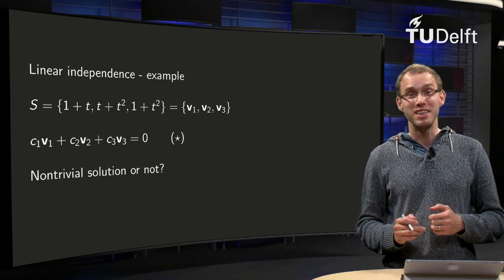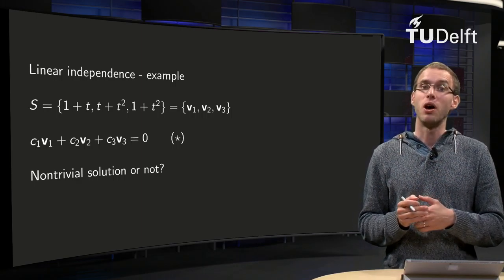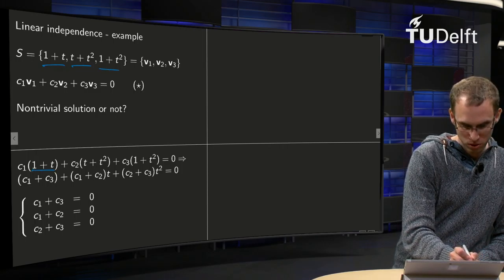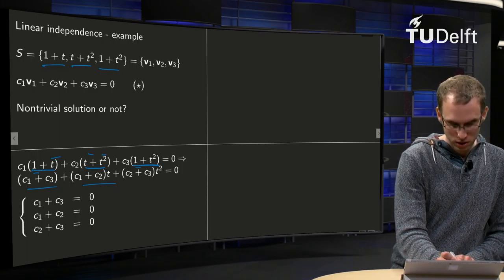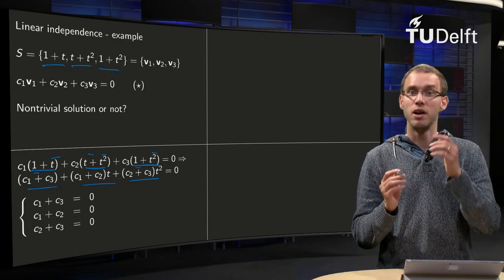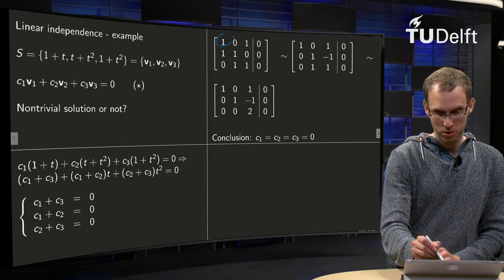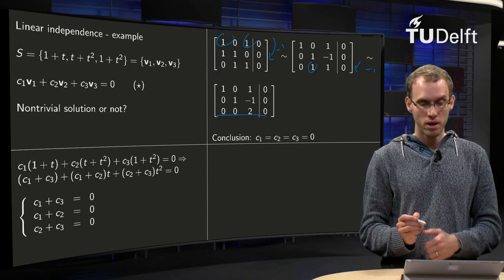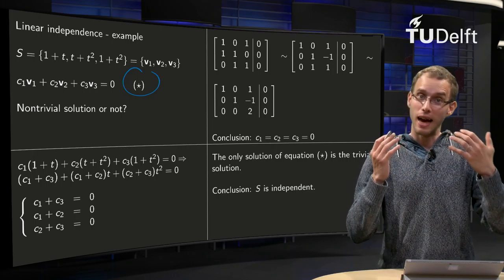Linear independence - example